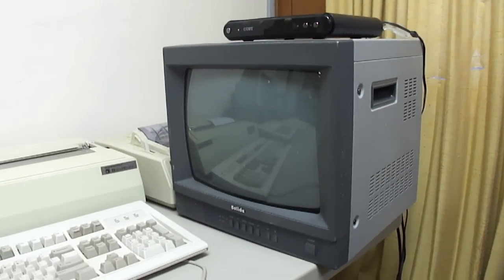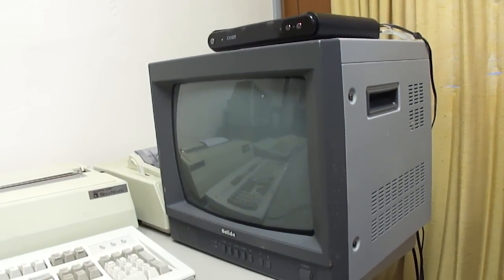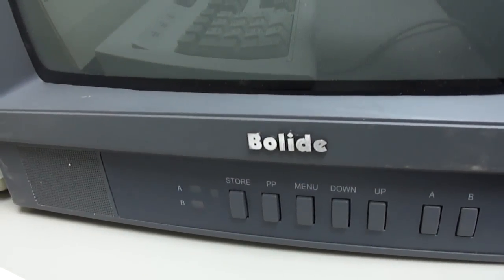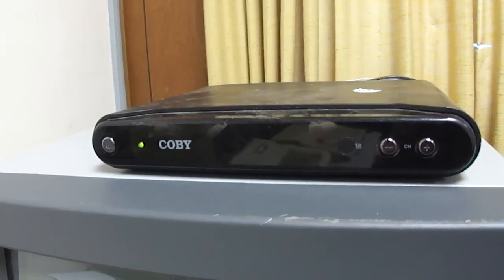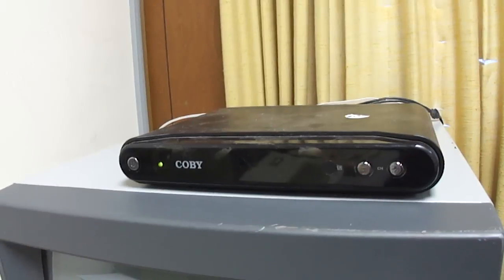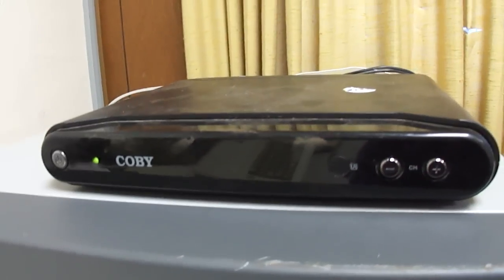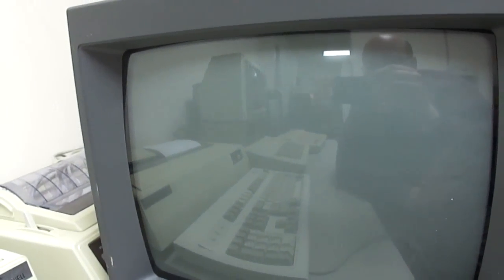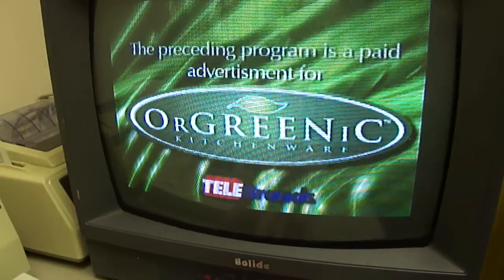Bolide Color Security Monitor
I found this monitor in the dumpster and it works very well.